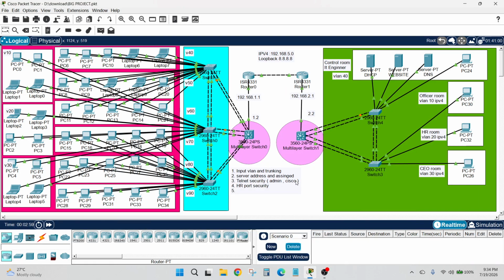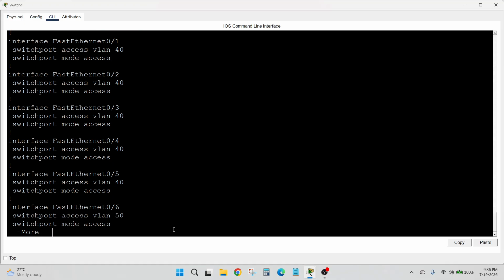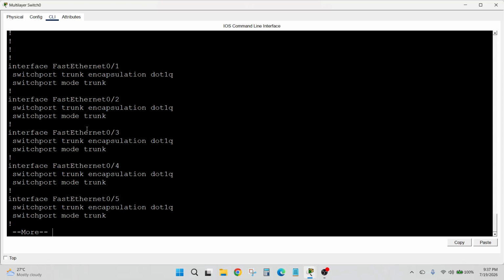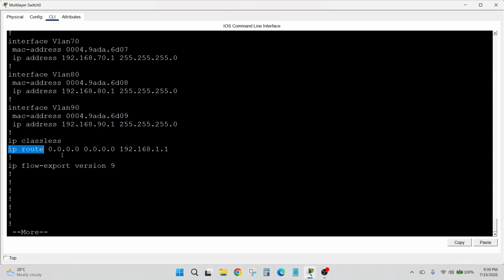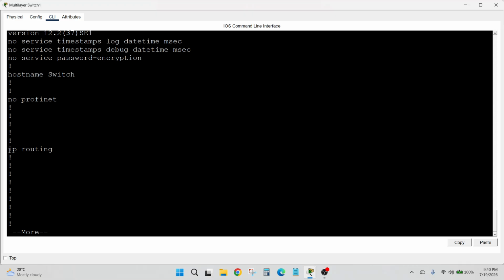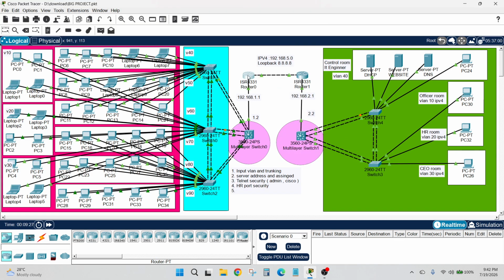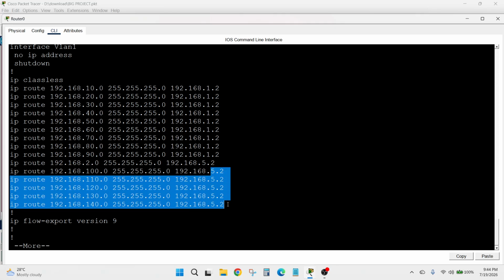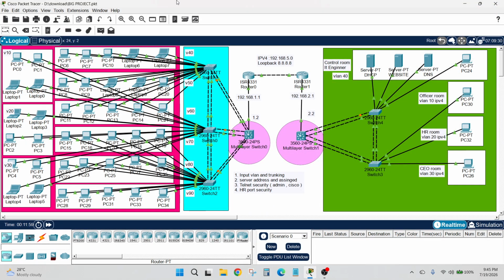Show Vlan , Trunking , DHCP , DNS , WEB-Server and IP Routing a small project for beginners